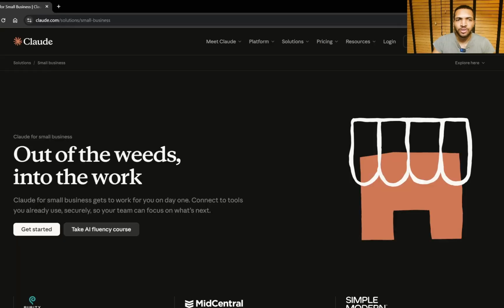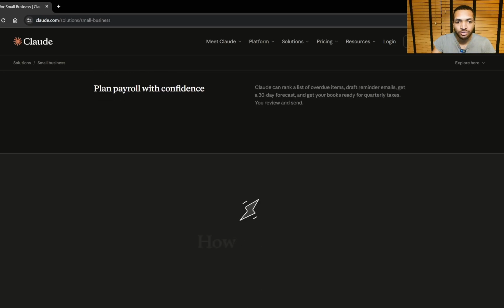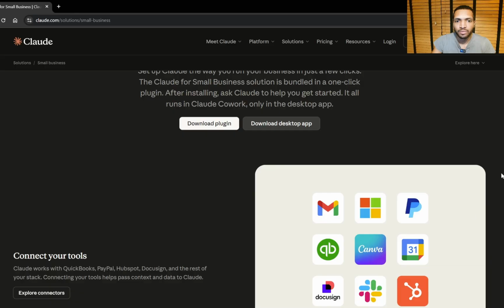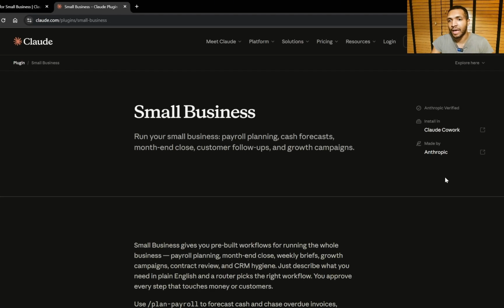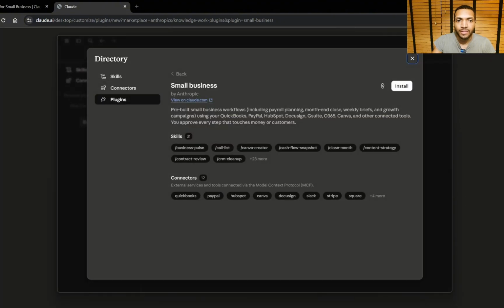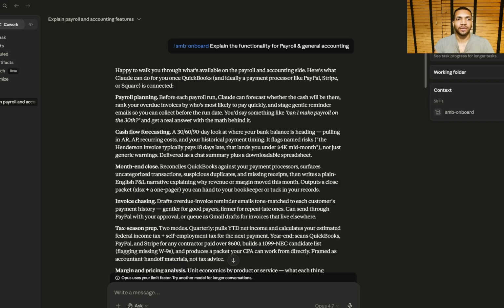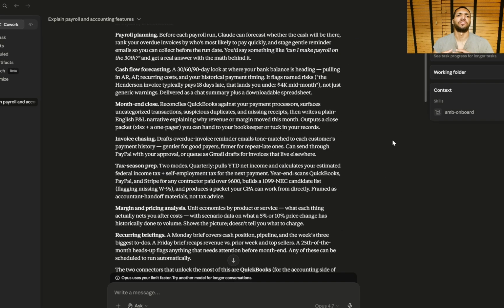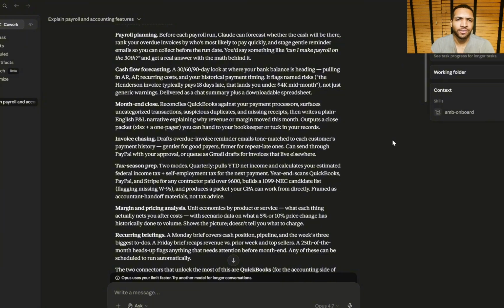Small Business Owners Are Sleeping on This Claude Feature